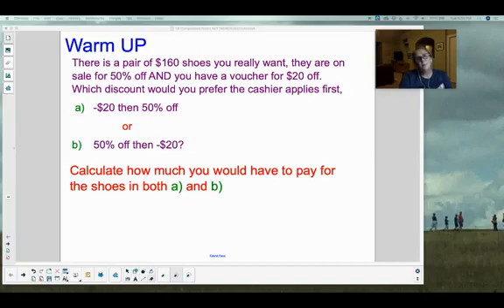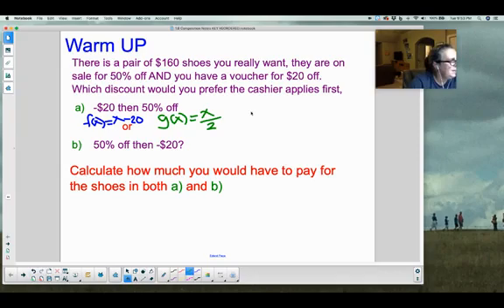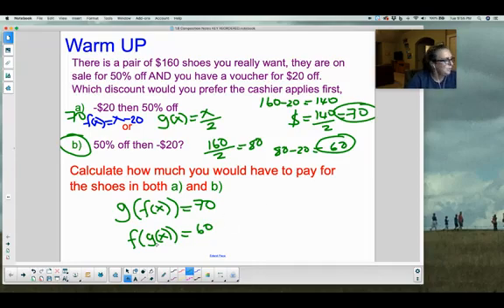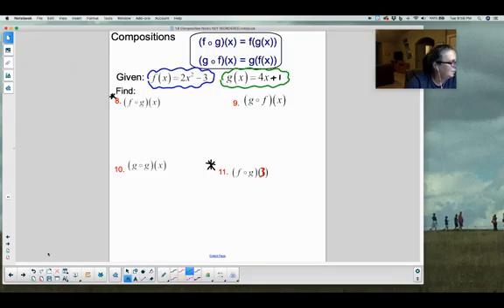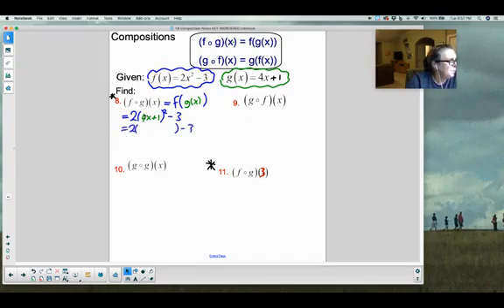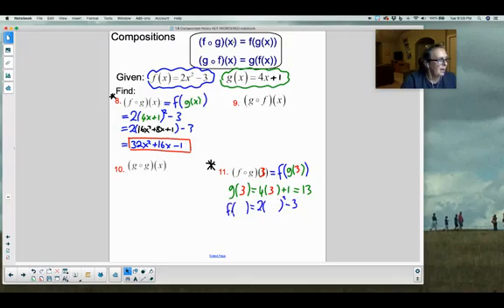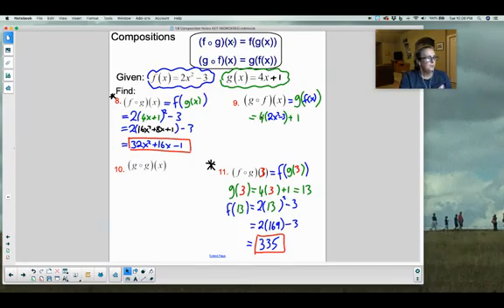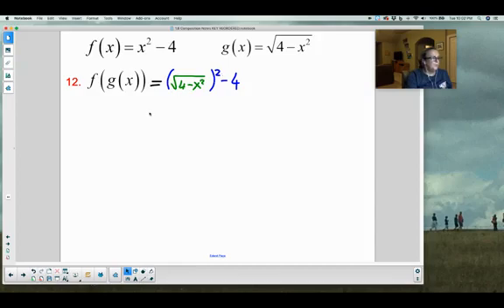1 6 1 v1 Compostion of Functions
1.6-1 Composition of Functions part 1 of the lesson. Unedited direct recording of a virtual lesson from the 2020-21 school year at OTHS.